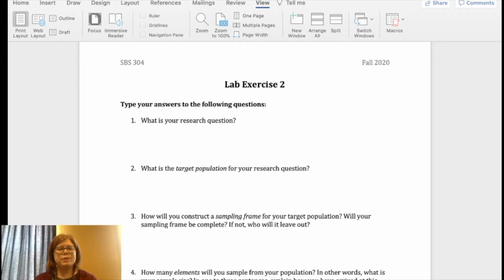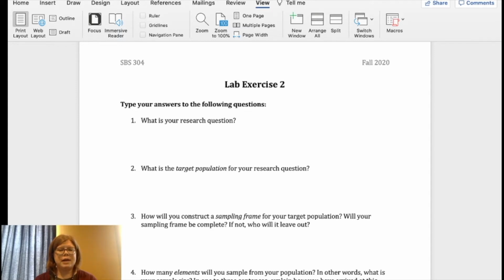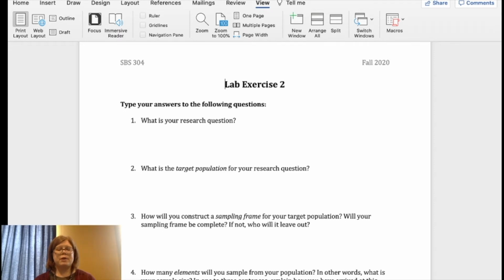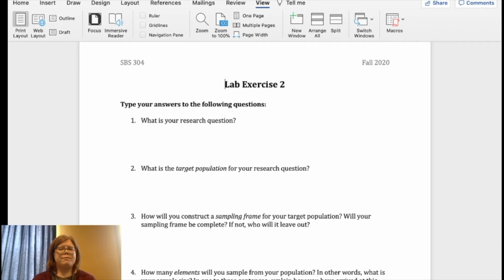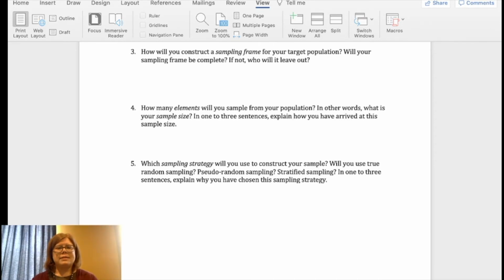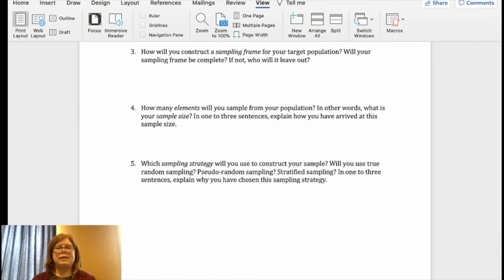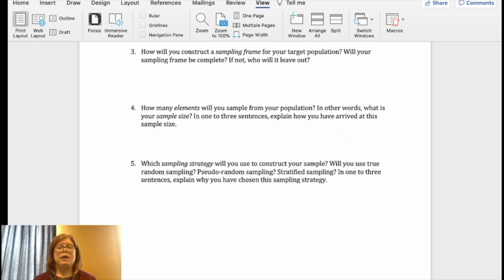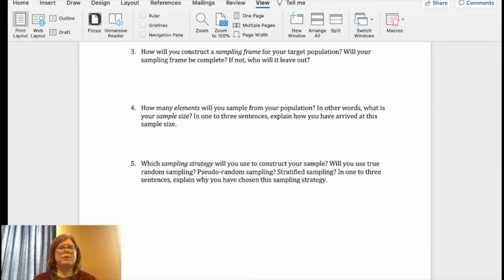Lab September 23 SBS 304